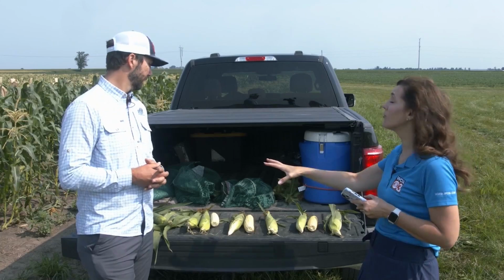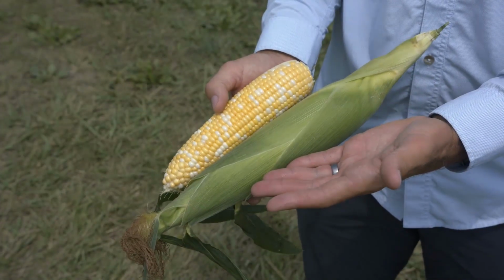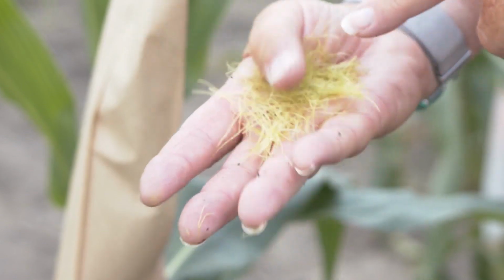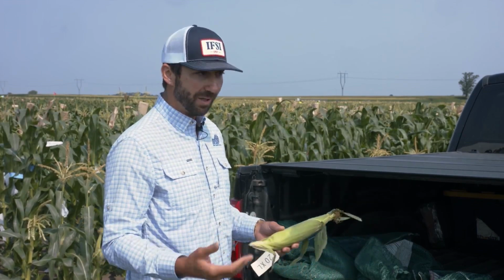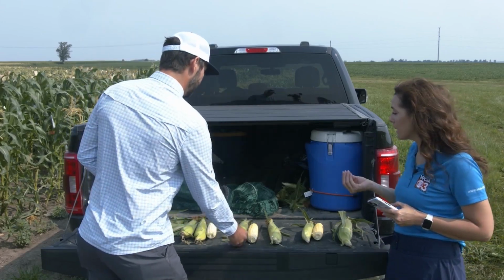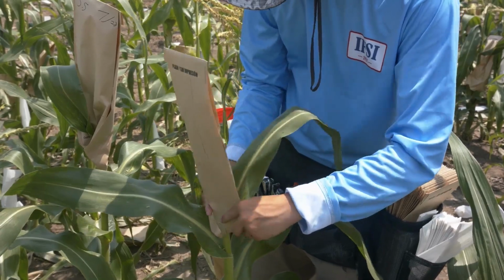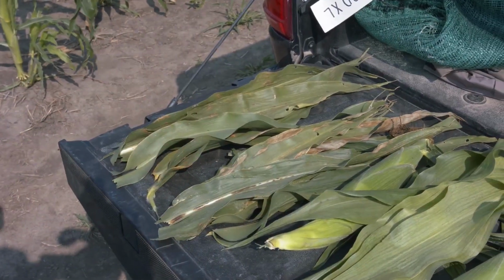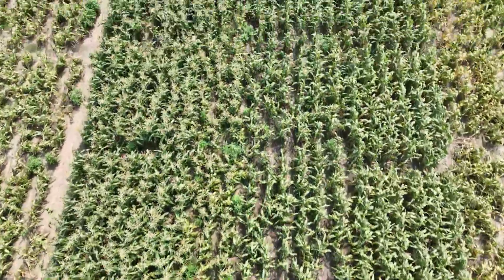Sponsored content: Our Town Tolono - Illinois Foundation Seeds, Inc. | ciLiving